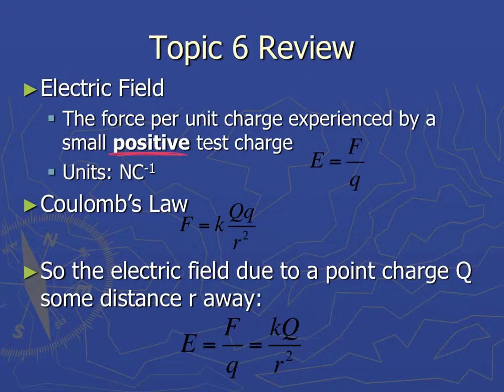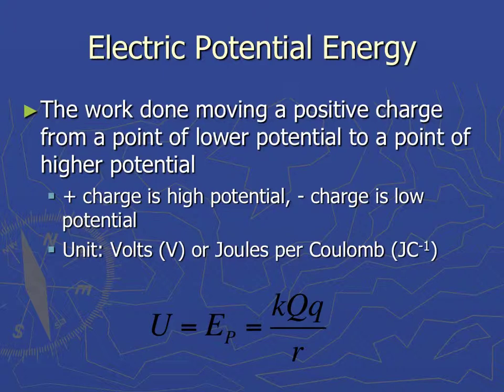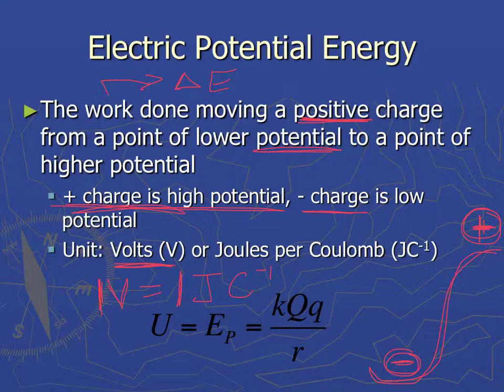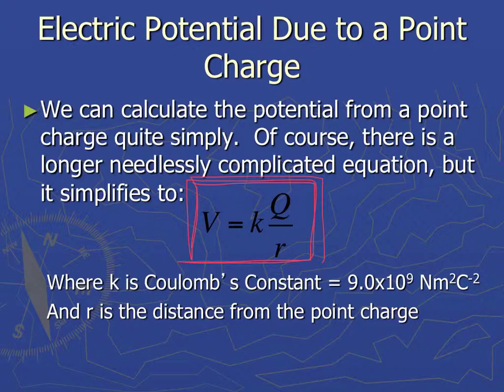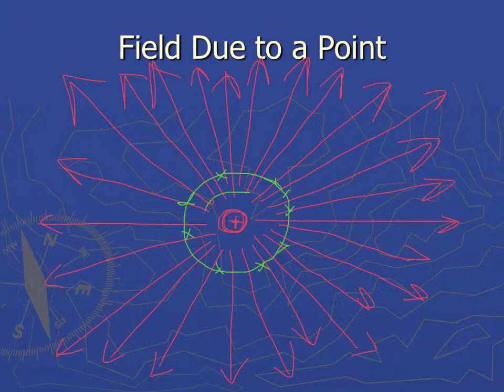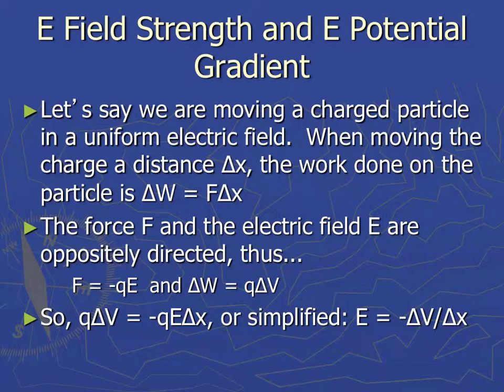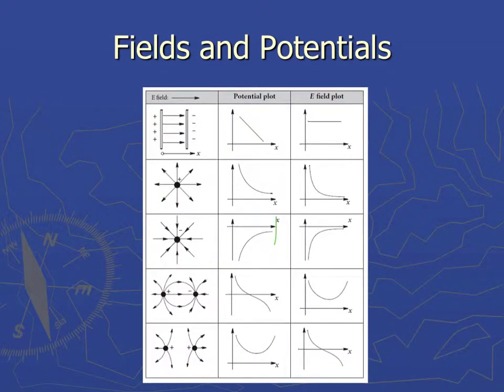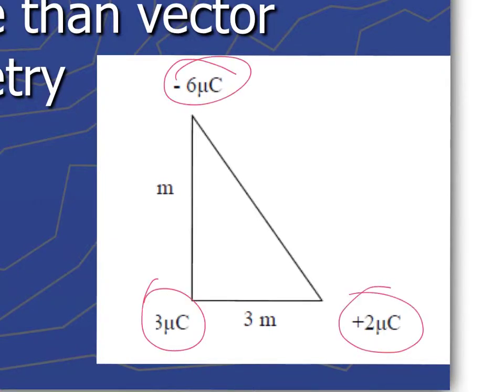Topic 9.3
IB physics topic 9.3 electric fields